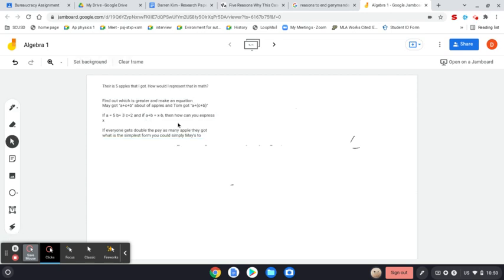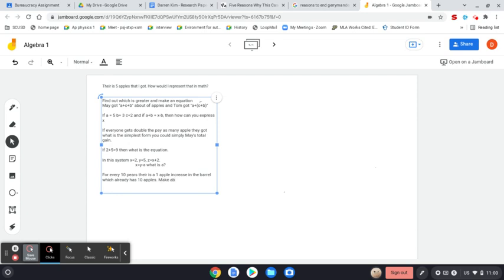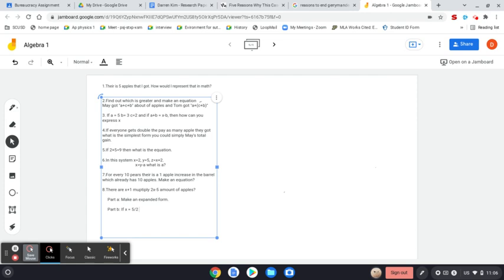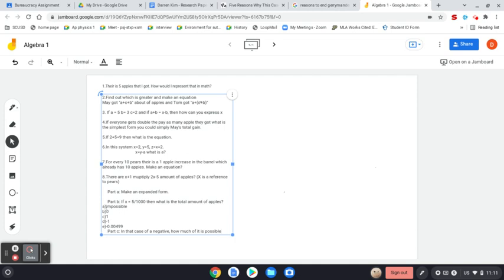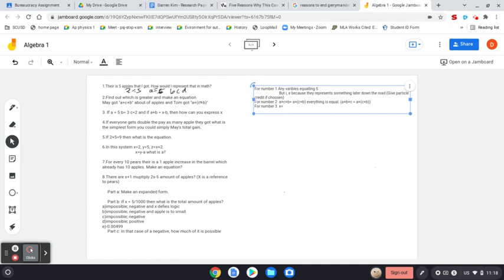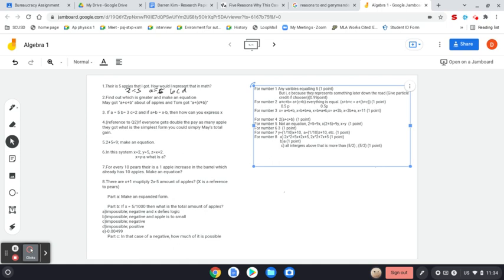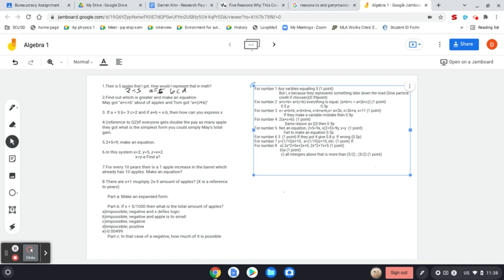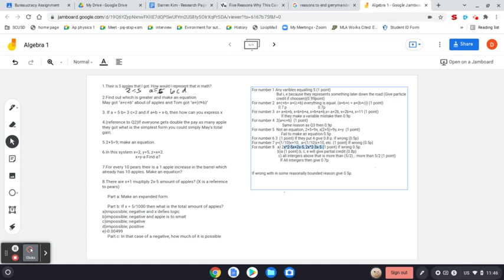Algebra 1 : Basic Rules part 1 Making Questions